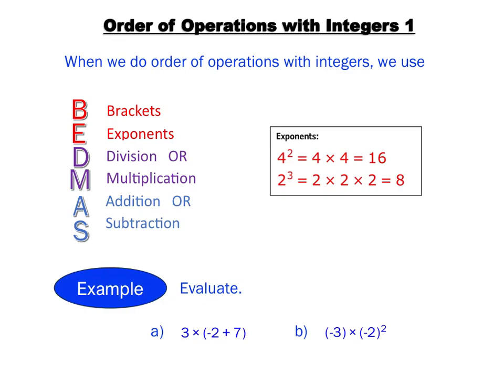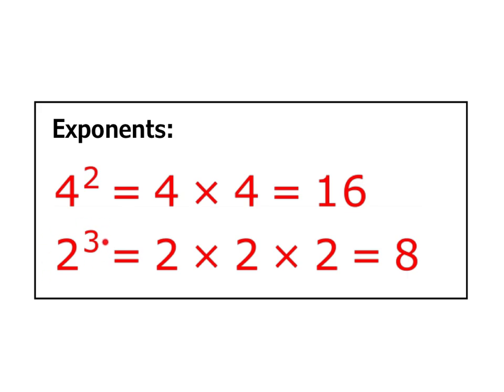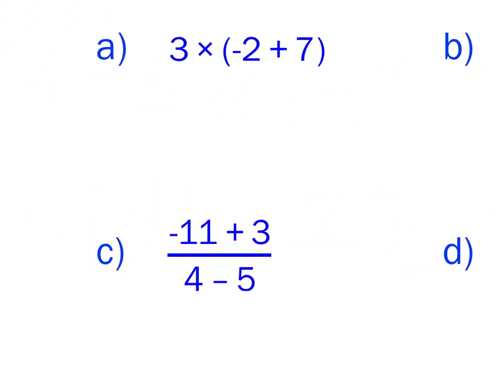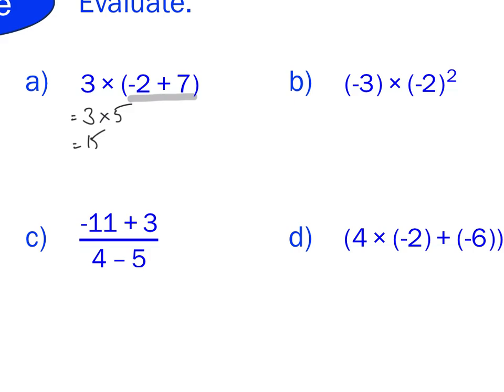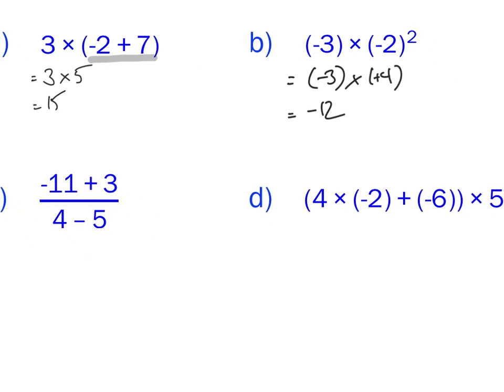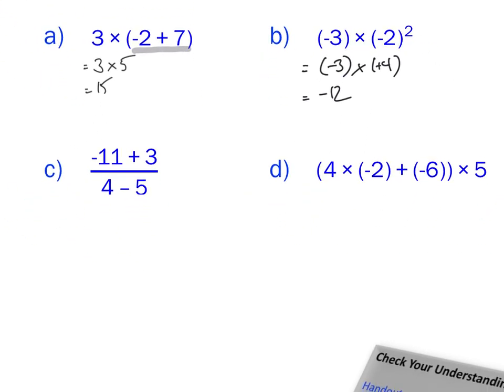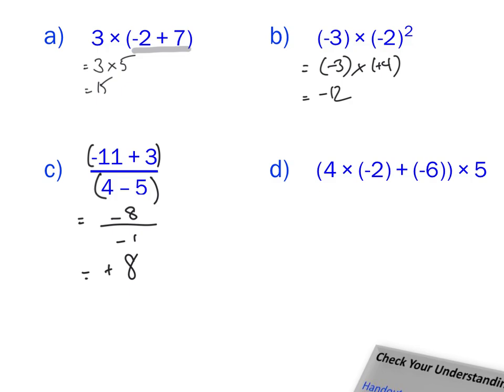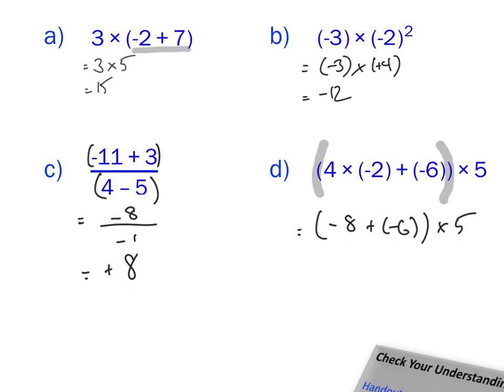Order of Operations Integers I